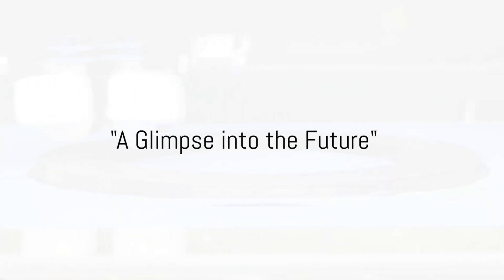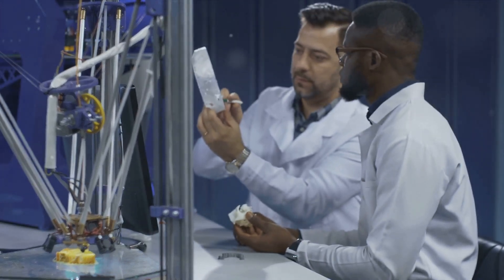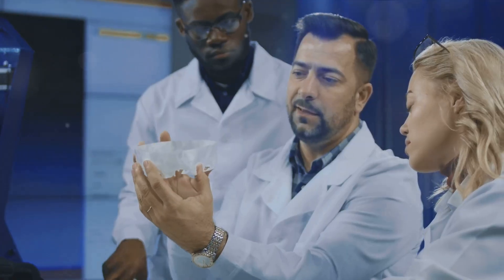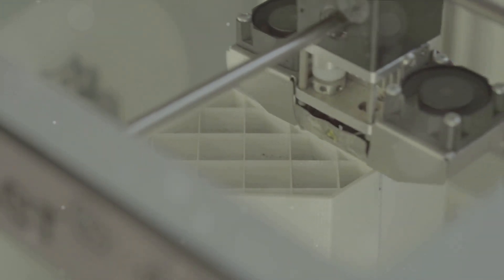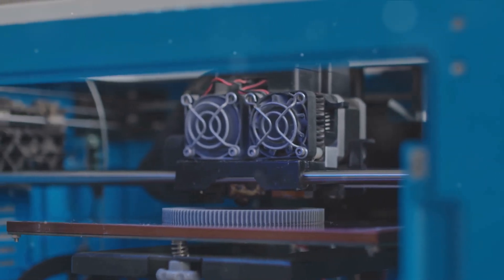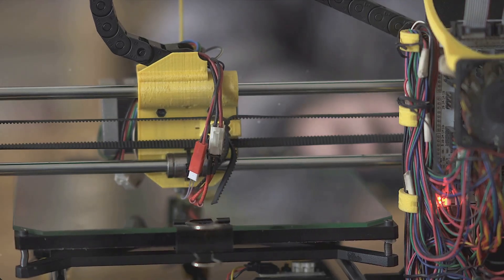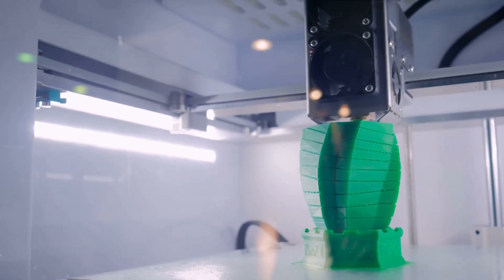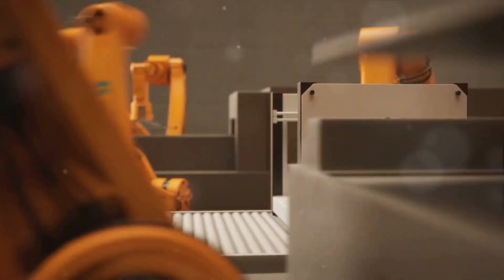3D Printing: The Manufacturing Revolution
In this video, we're going to take a look at the biomedical engineering field, which is playing a major role in the manufacturing revolution. We're going to learn about the chemical engineering and mechanical engineering fields, which are also important in this revolution.

If you're interested in the biomedical engineering field, this video is for you! We'll discuss the key role that these fields are playing in the manufacturing revolution, and how you can join in on the action!

Don't miss out on the latest engineering wonders and insights! 🔔💡"